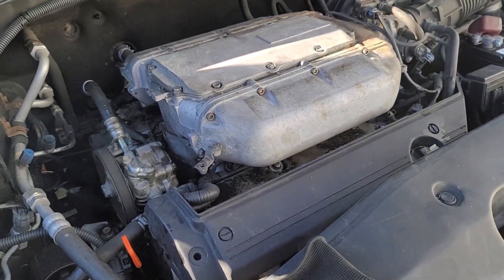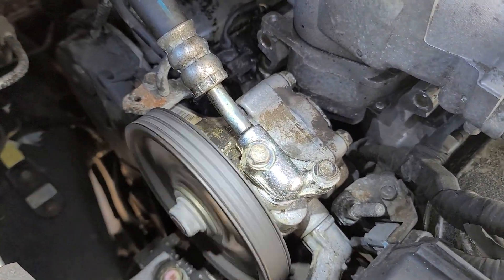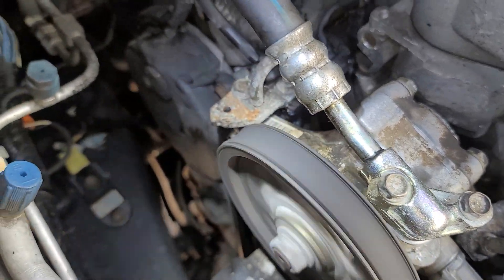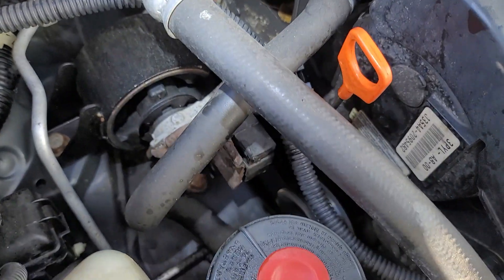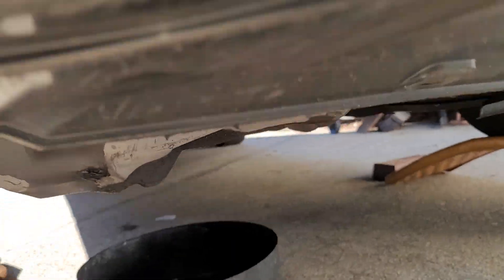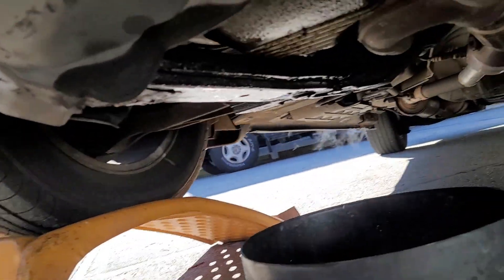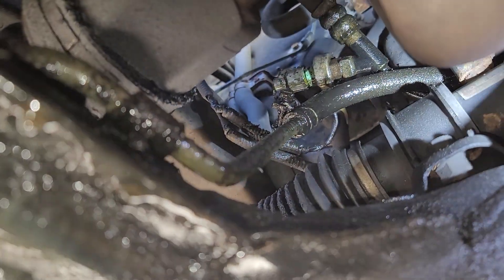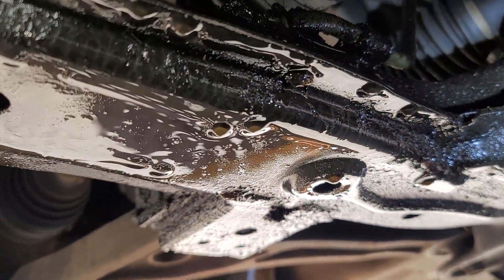Identifying Power Steering Leaks: Honda Odyssey Inspection Guide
Join me as I demonstrate where to inspect for power steering leaks on a Honda Odyssey. In this informative guide, I'll walk you through the process of locating potential leak points and offer insights on common areas prone to leakage. By understanding the signs and symptoms of power steering fluid leaks, you'll be better equipped to diagnose and address any issues with your vehicle's power steering system. Don't miss this essential guide for Honda Odyssey owners! 🚗💡